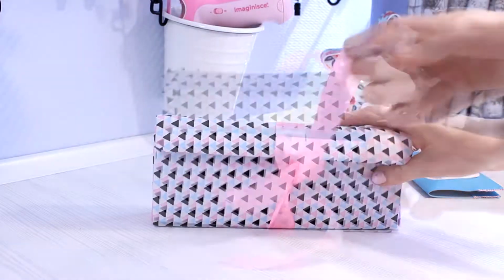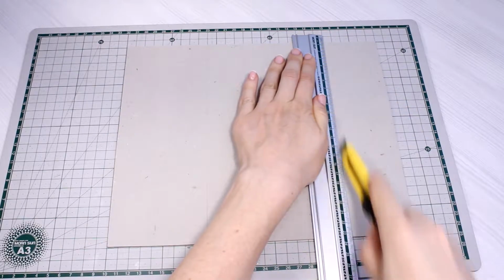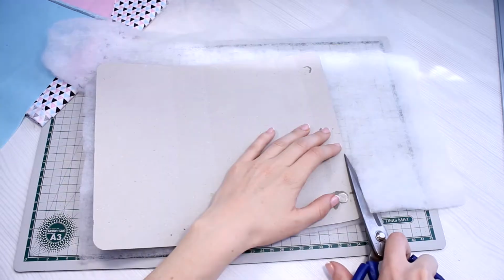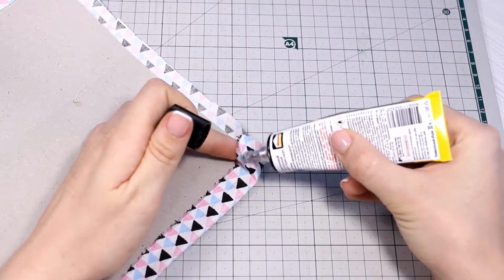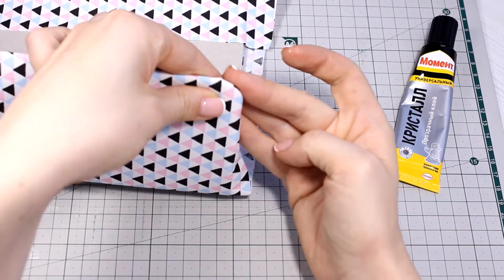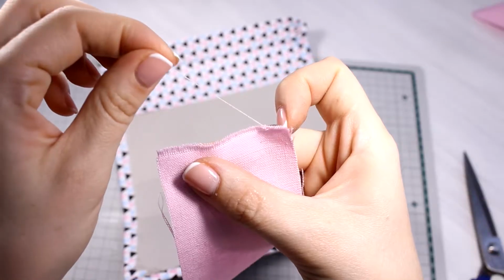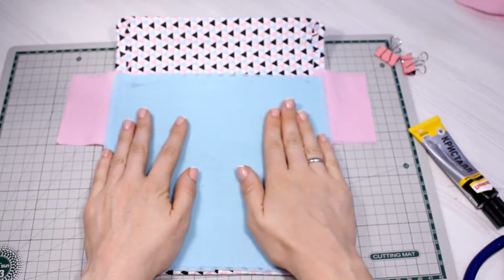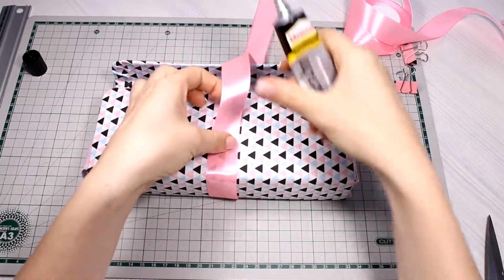DIY Fabric & Cardboard Purse | Pen case| Clutch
Purse / Clutch / Pen case from cardboard. DIY.
For this video tutorial you'll need:
-firm cardboard (23 см на 28 см)
-padding polyester(23 см на 28 см)
-fabric #  1 (26 см на 35 см);
-fabric #2 (9 см на 7 см (2 шт);
-fabric #3 (23 см на 23 см)
-polymer glue
-scissors, utility knife, cutting mat, ruler
-satin ribbon 2.5 cm in width (60 cm)

Pleasant viewing and inspiration.
If you have some questions please write them in comments. I’ll try to answer them all.